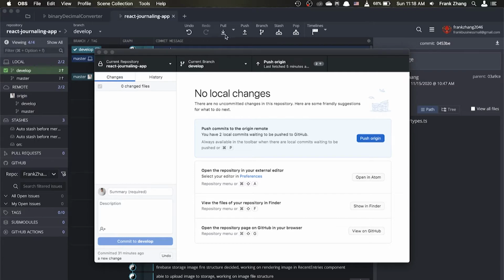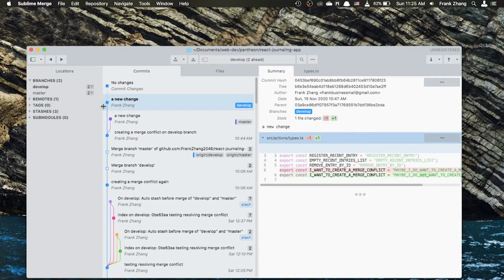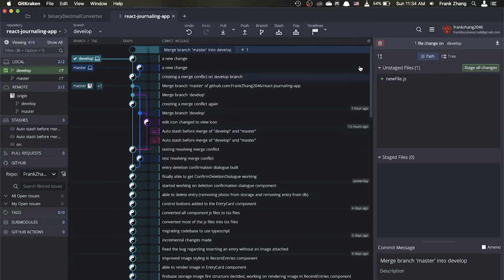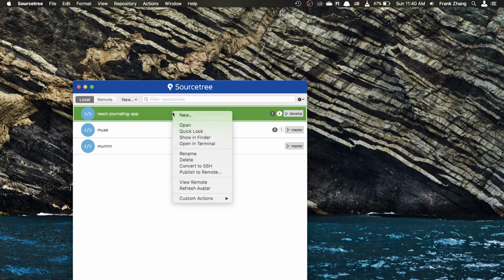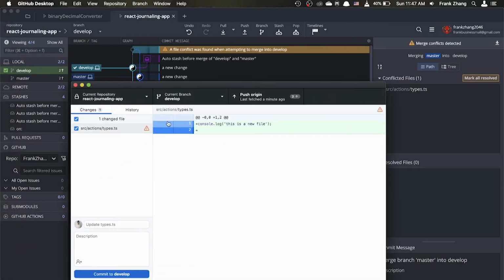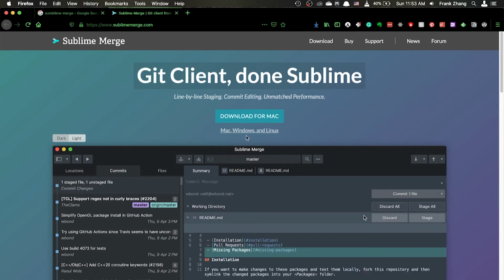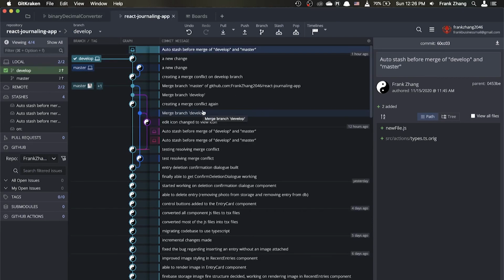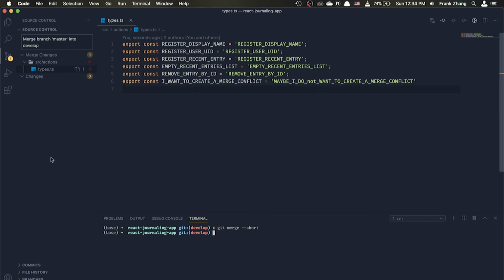Favorite Desktop GUI Application for Git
In today's video, we discuss what is my recommended desktop GUI application for Git operations.